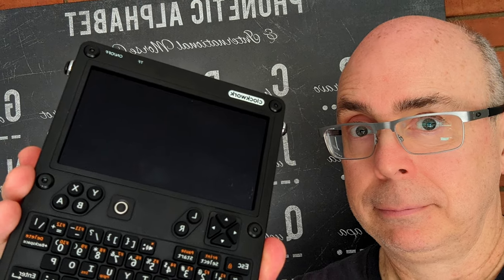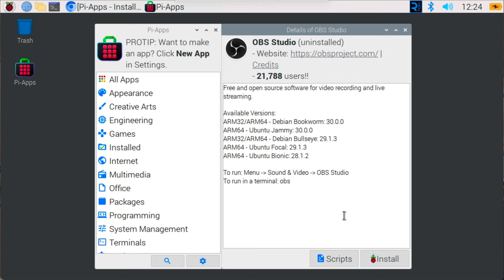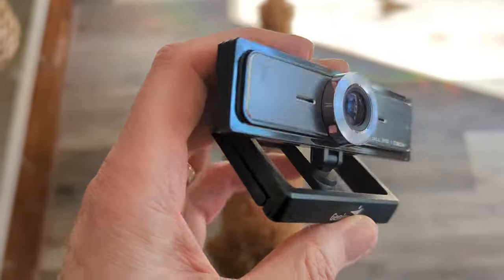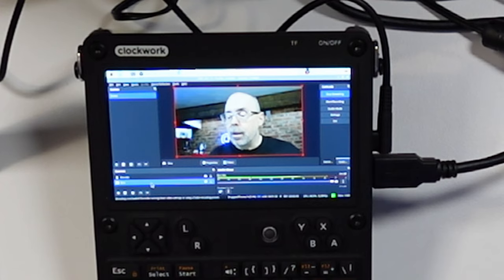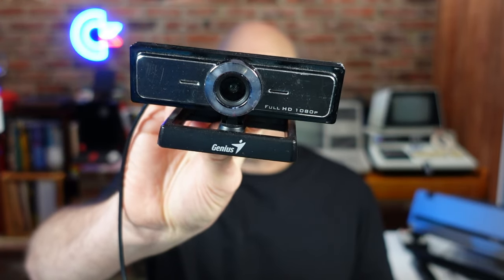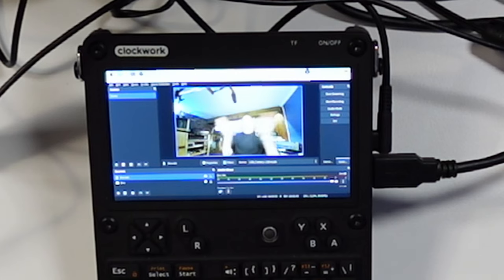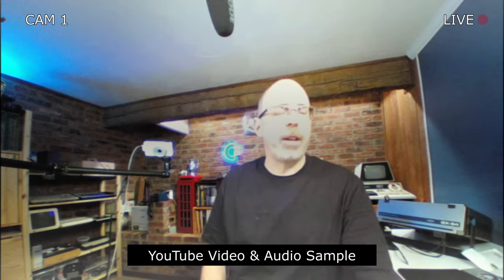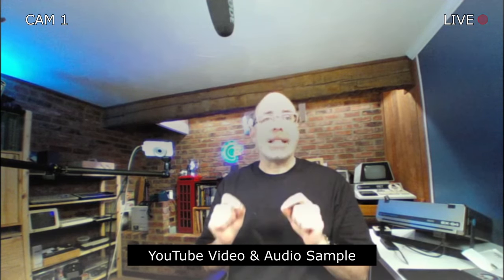📽️ Can You Stream on the Clockwork uConsole? OBS Studio Goes Handheld!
In today's adventure, we explore the capabilities of the Clockwork uConsole. 🎮📡 Have you ever wondered if a handheld device can manage the complexities of OBS Studio Livestreaming? Join me as I explore this question with a Clockwork uConsole. From installing Raspbian OS fresh off the Clockwork Pi GitHub repo to getting OBS Studio up and running with Pi-Apps, I cover all the steps you need to turn this compact device into a streaming device. 🚀

I'll test out two different cameras, including the Logitech Brio and a generic HD camera, to see how they perform with OBS on this tiny handheld computer. Whether you're a streaming veteran looking for new gadgets to enhance your setup or a newcomer curious about the uConsole, this video is packed with insights and tips.

Plus, don't miss out on my other videos where I introduce the uConsole and its sibling, the Clockwork DevTerm, to those eager to explore the world of compact computing.

• Wimaxit Monitor
• Logitech K400 Keyboard

🐘 Mastodon: mastodon.social/@stevencombs

Executive Producers:
Boba Fett, Gürçe, Jamie's Hack Shack, Mindrail, Mislav Krleža

👍 Find something useful that provided information or saved you time? Send a {❤THANKS}! You can now become a member, or support me, at ☕ BMAC using fun Commodore Computer inspired levels.

Time Codes:
00:00 - Introduction
00:15 - Bumper
00:21 - Fresh Install
00:58 - The Secret Sauce
01:42 - The Cameras
01:55 - Setup and Testing
05:19 - Livestream Test #1
06:06 - Livestream Test #2
07:30 - Livestream Test #3
09:34 - Livestream Test #4
12:06 - Livestream Test #5
12:35 - Non OSB Studio Streaming Test
13:31 - Uh-Oh, Audio Issues!
15:08 - Thoughts on uConsole Streaming
16:11 - One More Use Case
16:55 - I Need Your Help!
17:15 - More Clockwork Content